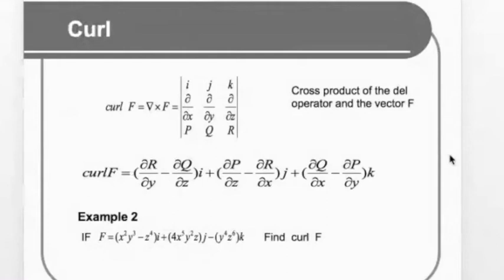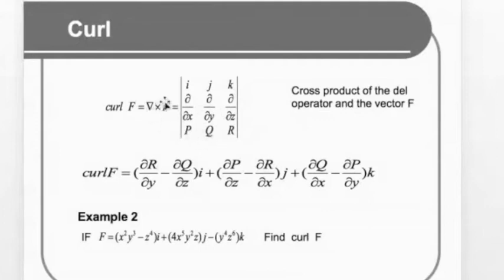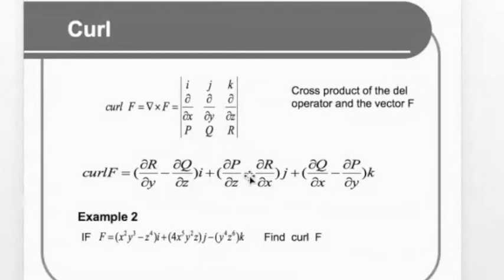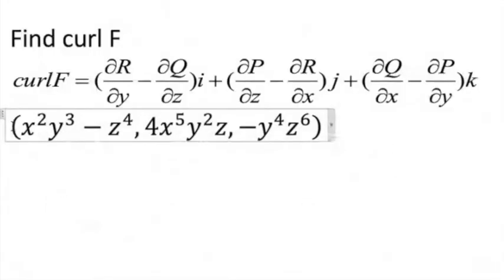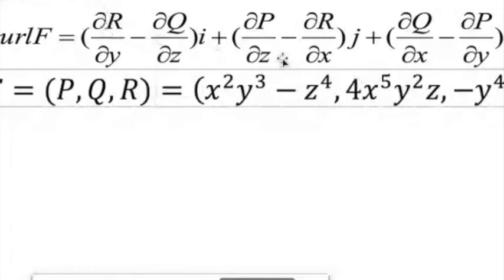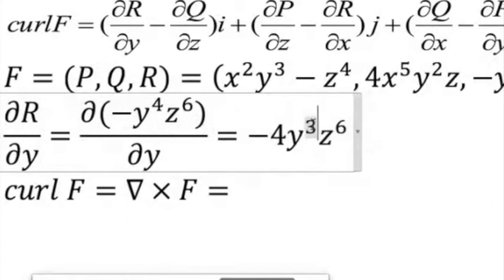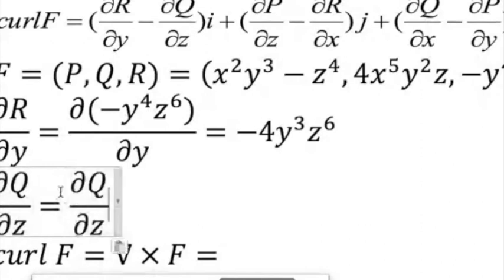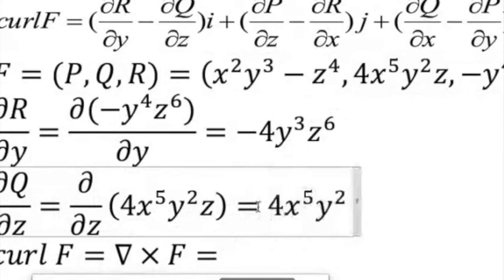Curl of a vector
This video is about the curl of a vector, which is a vector operation that measures the rotation of the field at a given point. In physics, it's commonly used in fluid dynamics and electromagnetism to describe how fluids rotate or magnetic fields swirl. @mohamedfathyel-aminmousa4681